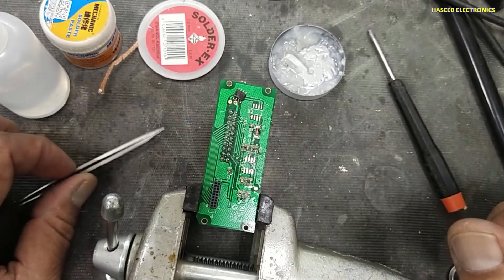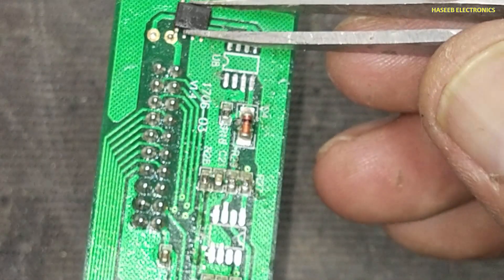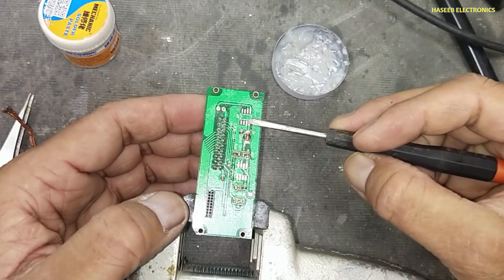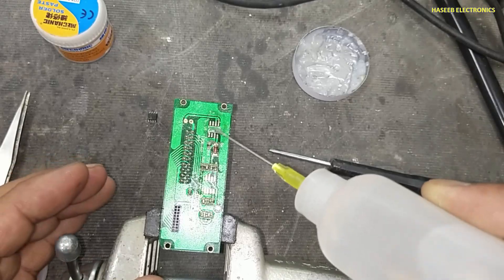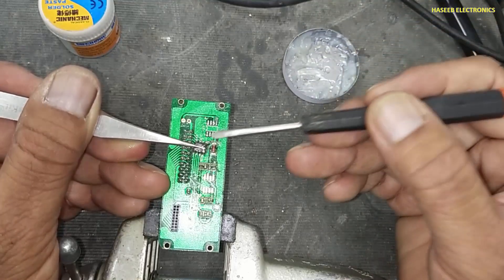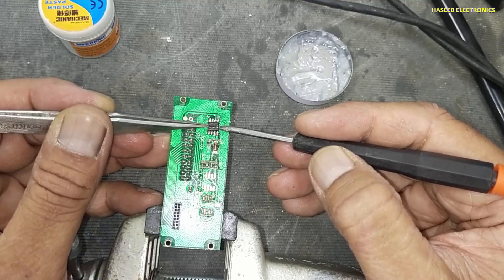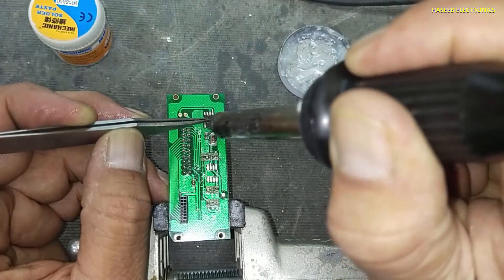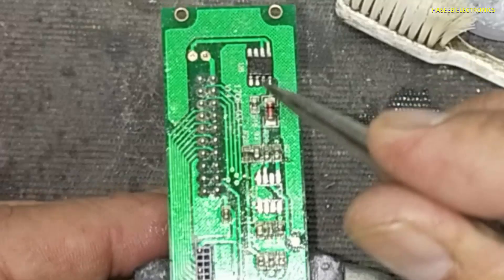{1142B} How i solder smd ic using hot air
In this video number {1142B} How i solder smd ic using hot air . i demonstrated my routine work for smd rework that how i solder SMD components using hot air gun. i use weller wr3m rework station.